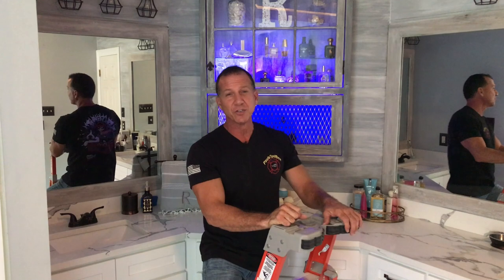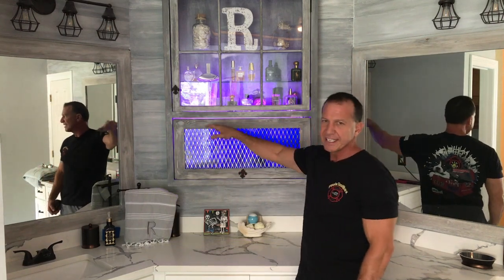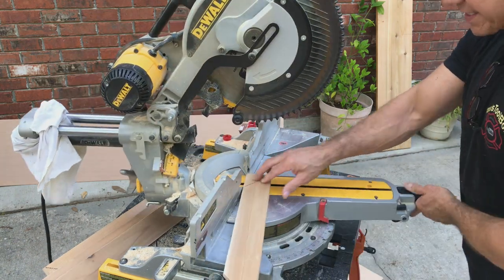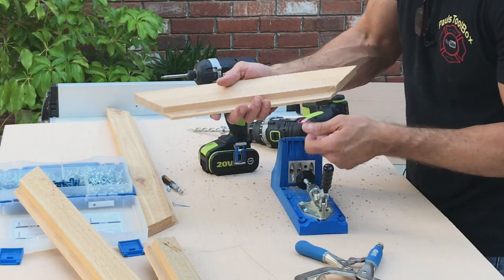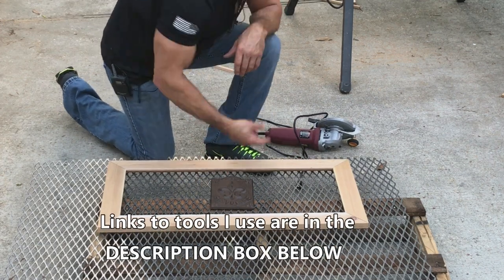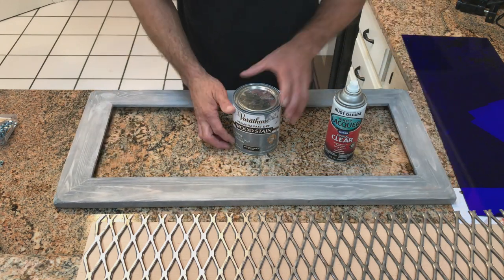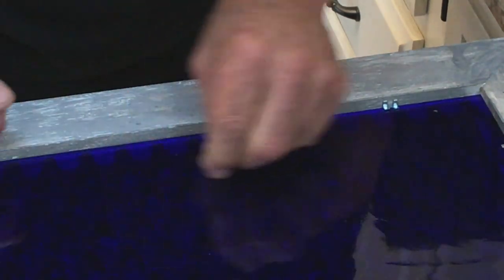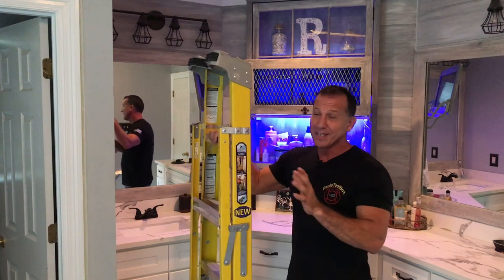Backlit Cabinet Door DIY!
Easily build a cool  backlit cabinet door for any room!
Crosstep Ladder
KREG Pocket Screw Kit K4
GLAZIER POINTS
SWANSON GRIPLINE TAPE MEASURE
SWANSON SAVAGE STRAIGHT EDGE
VARATHANE WEATHERED GREY STAIN
EXPANDED SHEET METAL